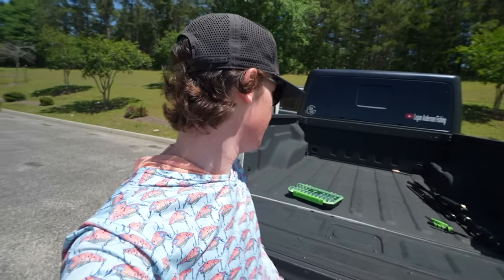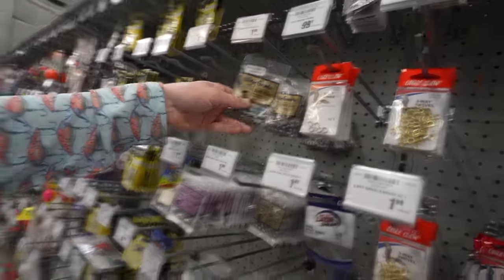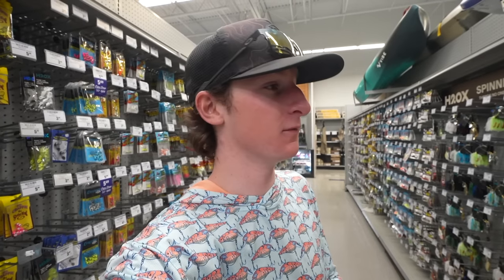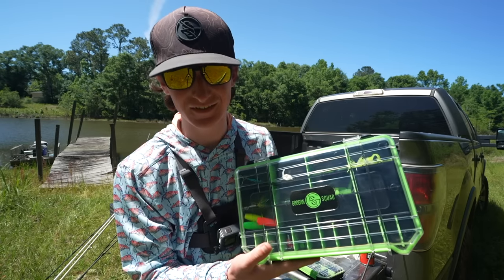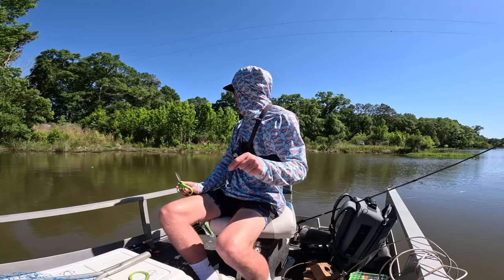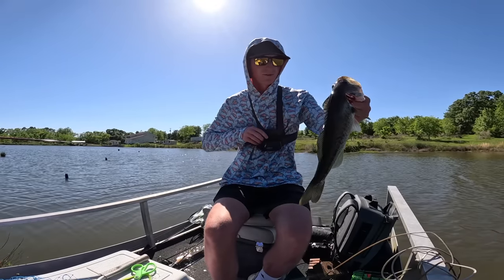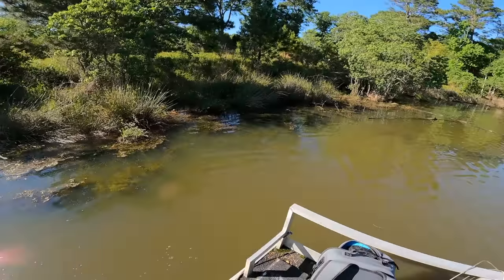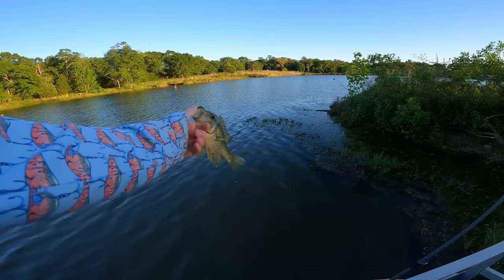Building The ULTIMATE PanFish TACKLE Kit (Loaded)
Today I made the ULTIMATE pan fishing kit! After hitting academy to buy all our fishing tackle, we hit the pond. Grab some gear below!

Save $10 off first order from Karl's with code: LOGAN10 - (must be over $25)

Fan Mail
Logan Anderson